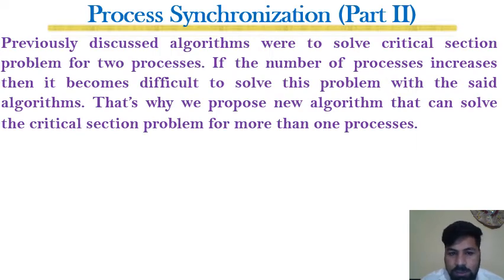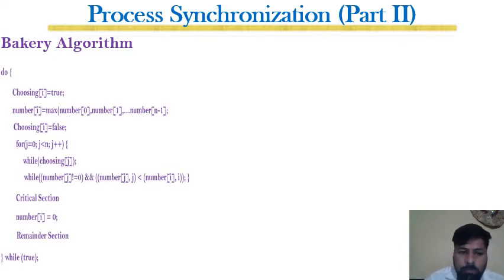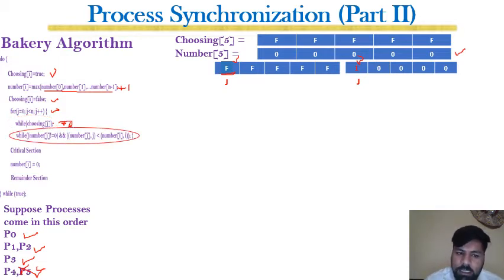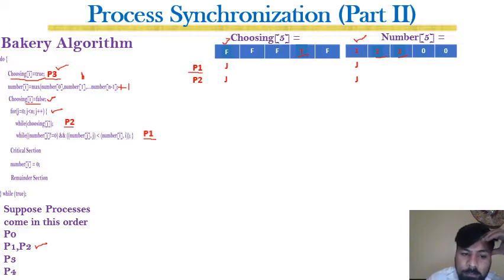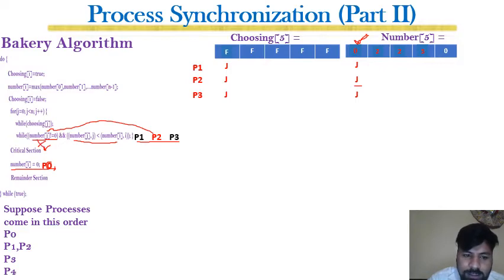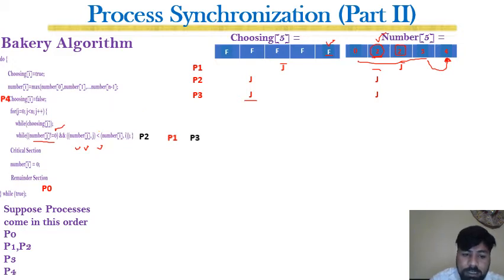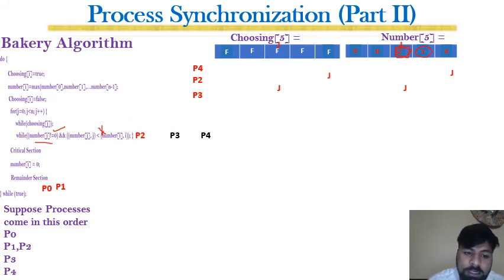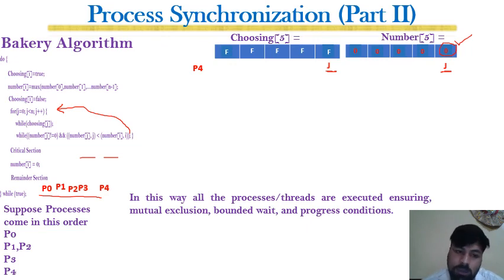Lecture 9 Bakery Algorithm for Multiple Processes Synchronization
In this part the critical section problem for more than two processes has been discussed with example. When the end result of a variable depends on the order of execution of the processes or threads then it is called race condition. In race condition, the section of code which leads to inconsistency is called critical section. Operating system finds mechanism to deal with critical section. Dekker's and Peterson's Algorithms were to resolve critical section problem for two processes but here in bakery algorithm we can resolve this issue for more than two processes or threads.